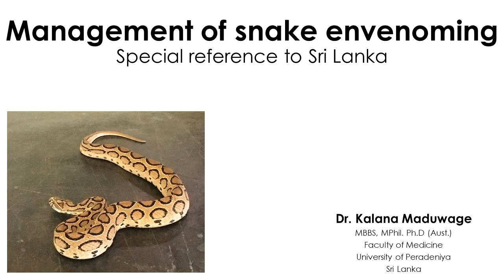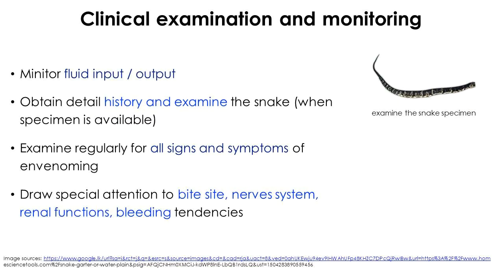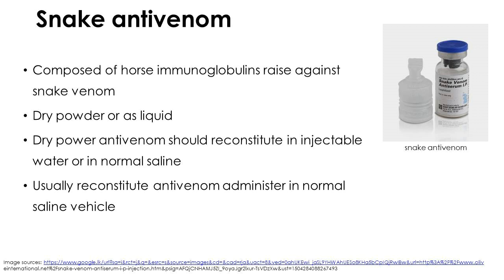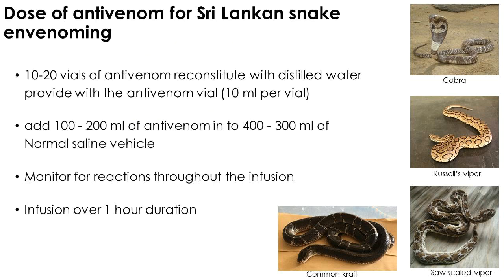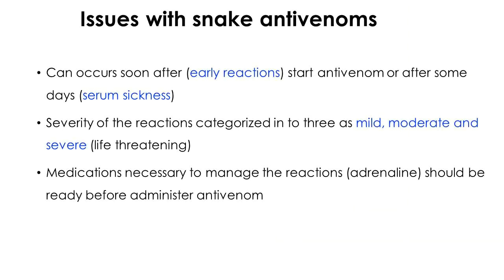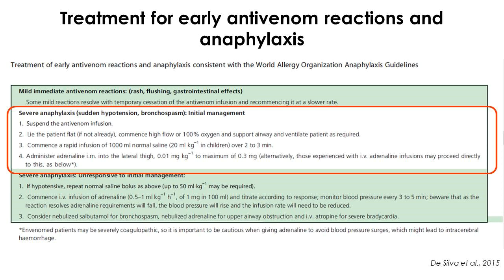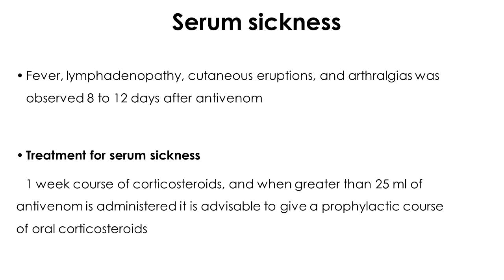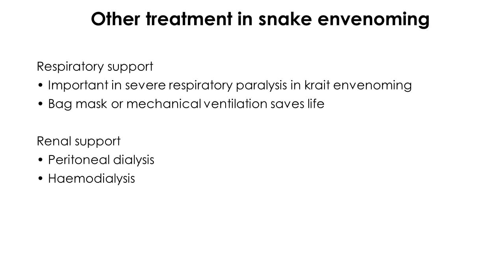Snakebites: The whole story: (5) Management of snake bites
An overview of snake bite management in Sri Lanka.